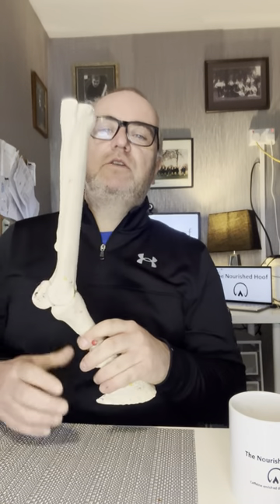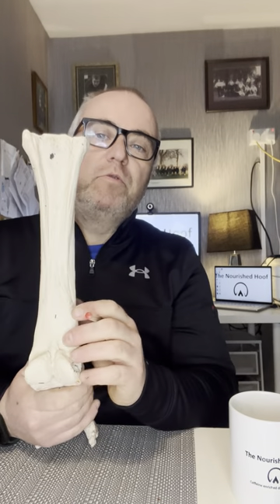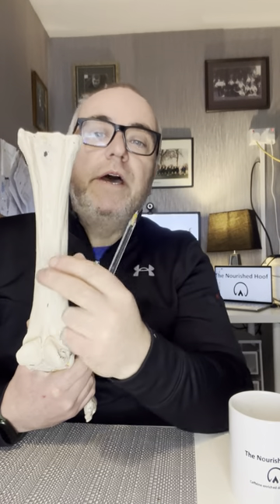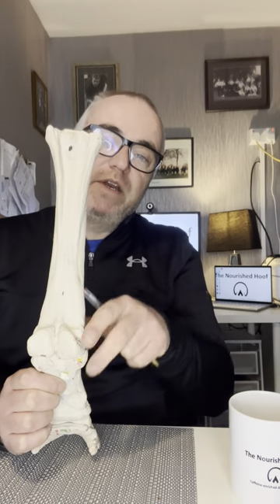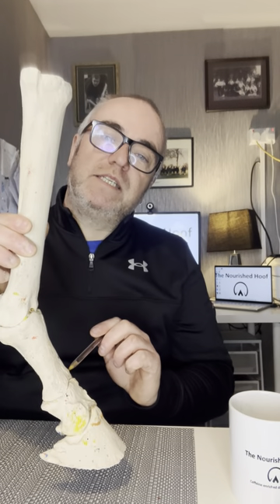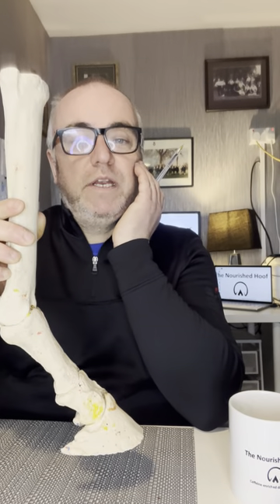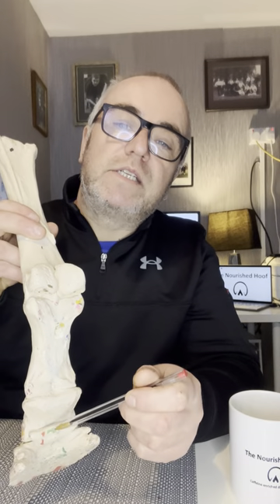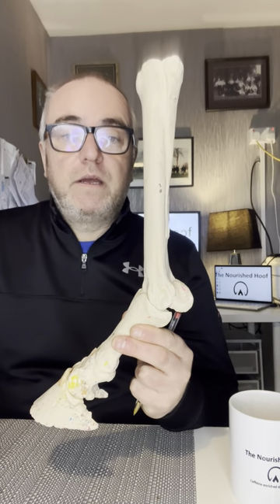NH Lower limb bones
The Nourished Hoof

Educational video on the bones of the horses lower limb.